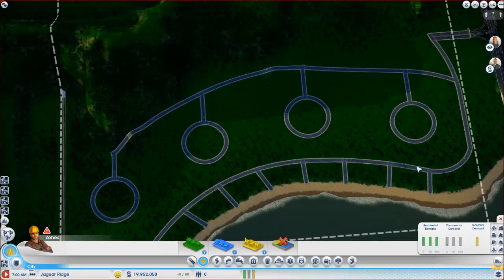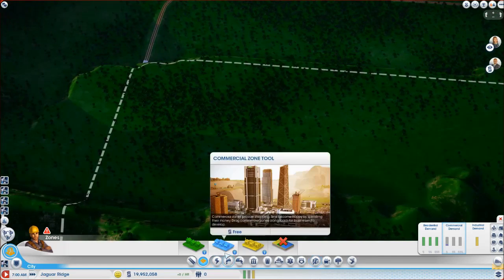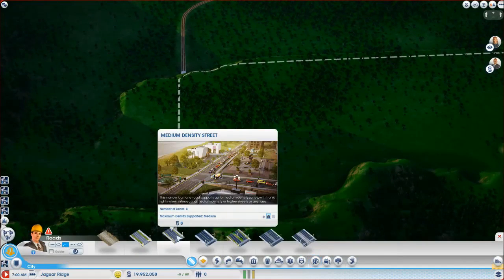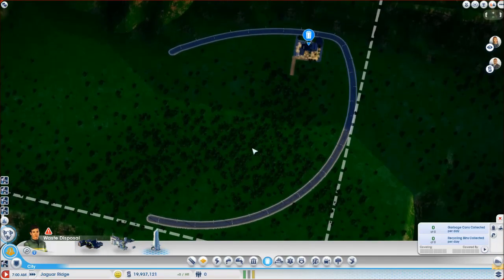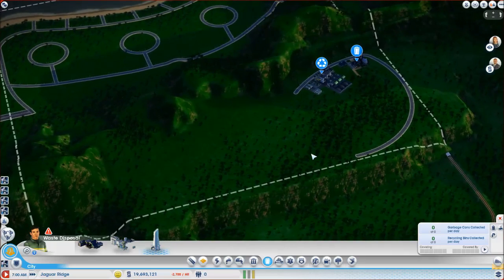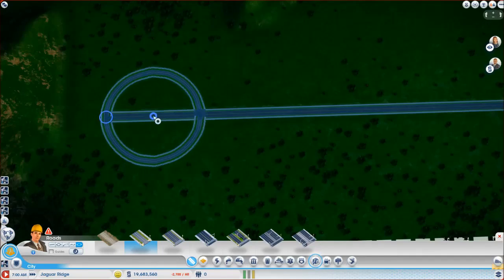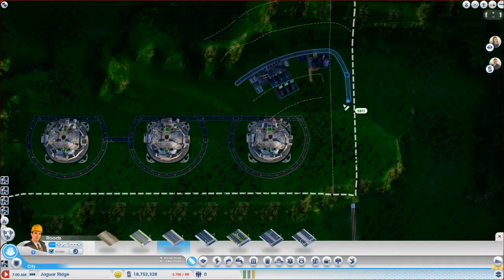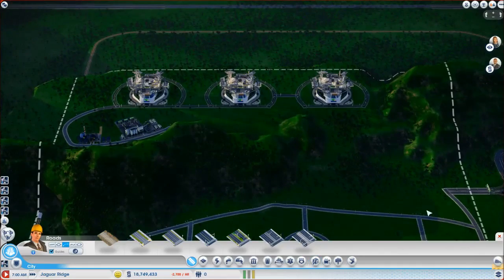SimCity 5 (2013) #13 - What's a D Block ? - Skye's Let's Play SimCity